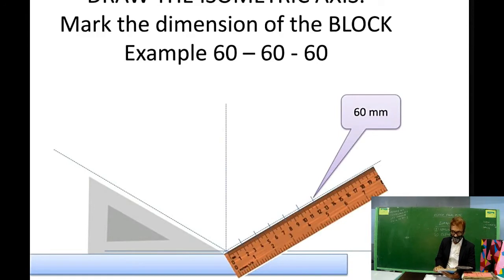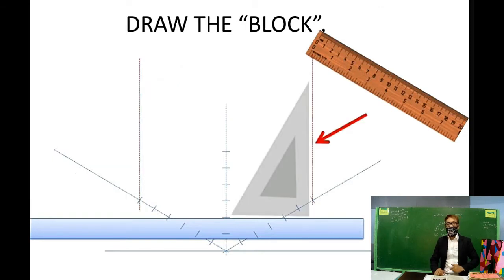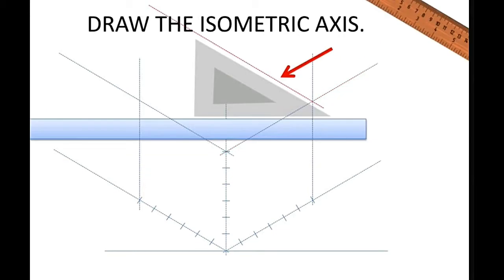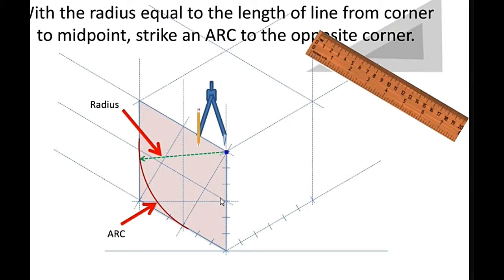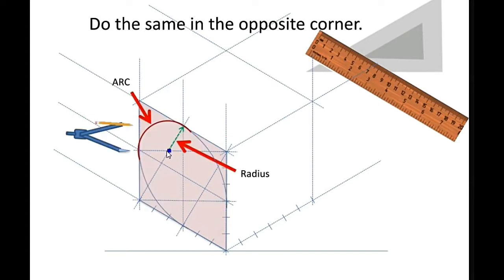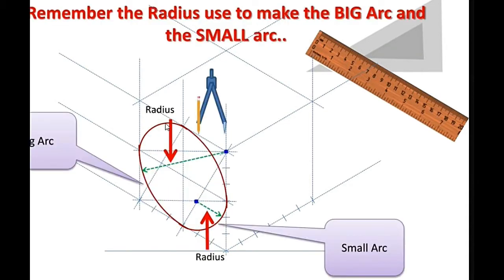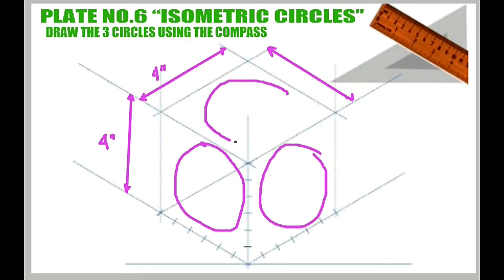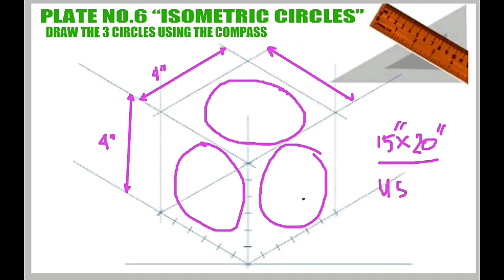HOW TO DRAW ISOMETRIC CIRCLES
THIS IS A TUTORIAL VIDEO ON HOW TO DRAW THE ISOMETRIC CIRCLES IN 3 VIEWS.